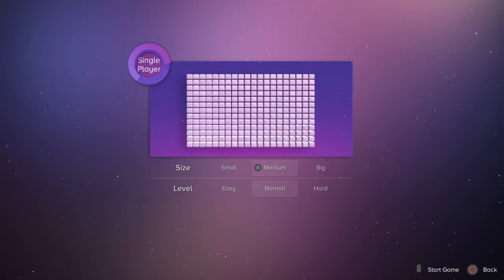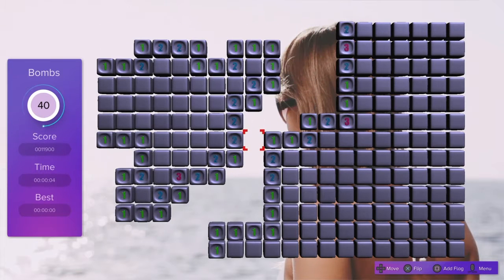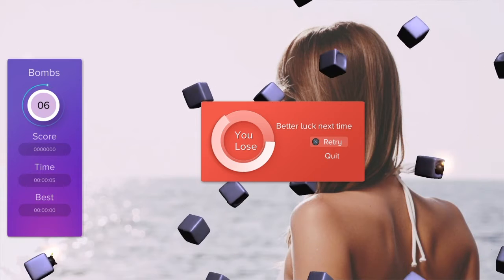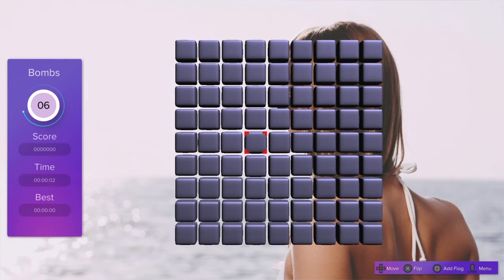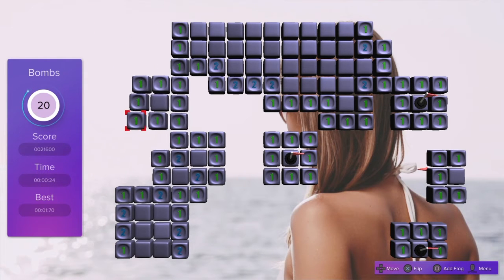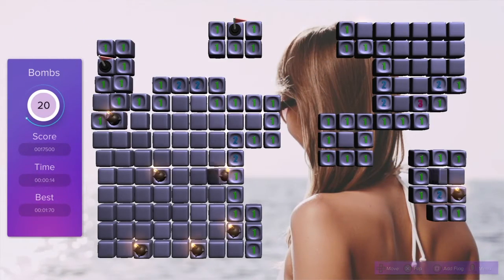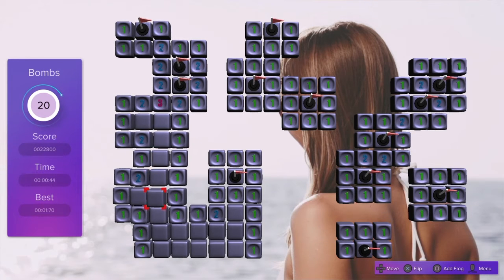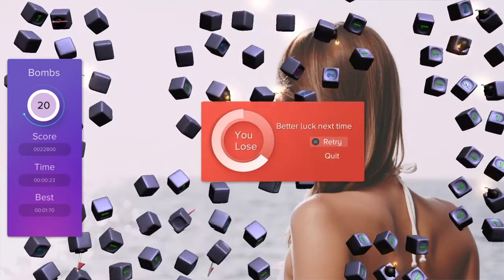random friday #01... Minefied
This game can make rage but it is fun.